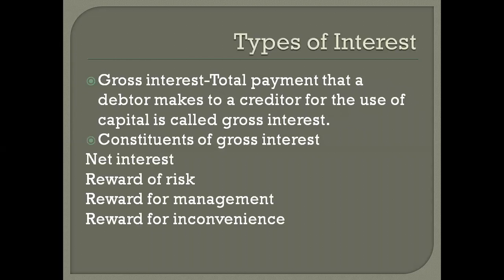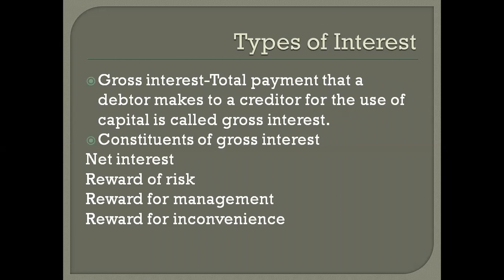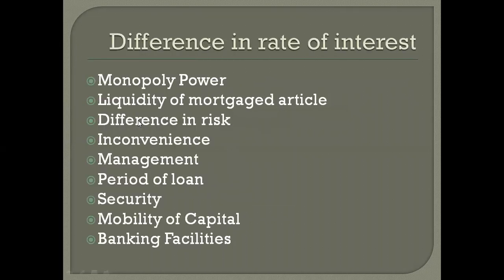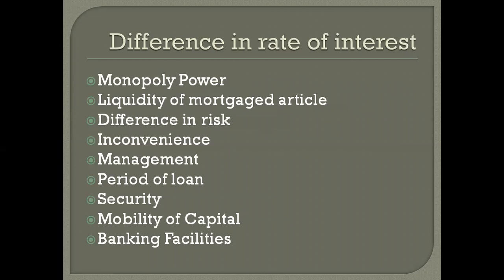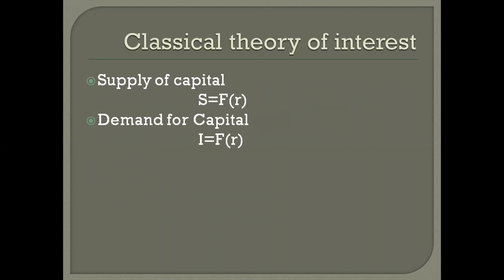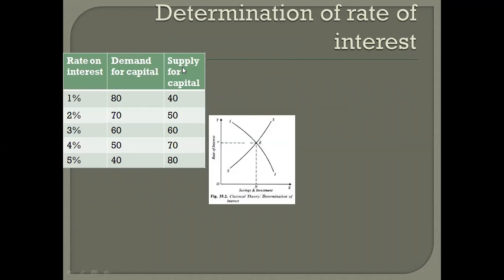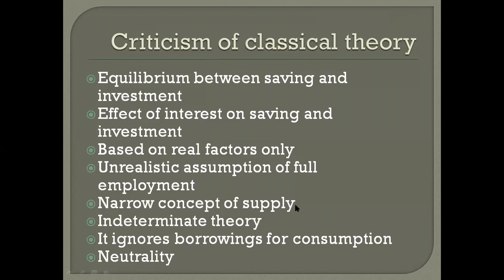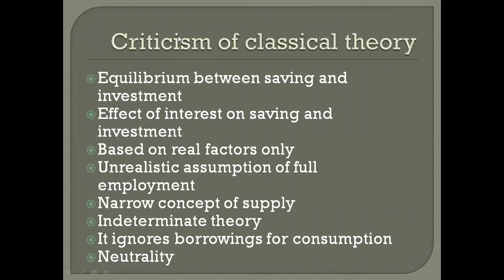Interest and classical theory of interest